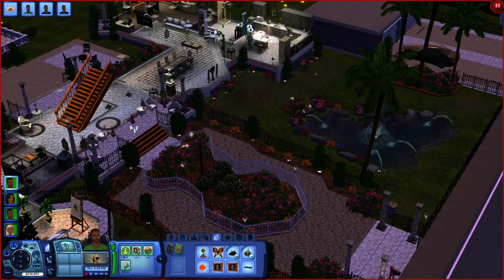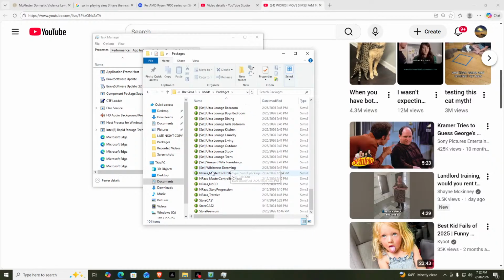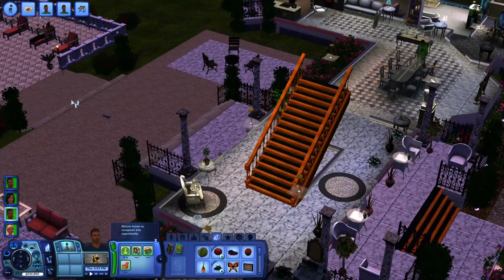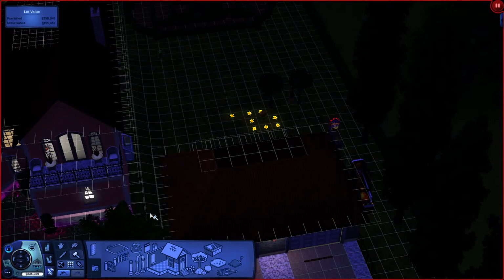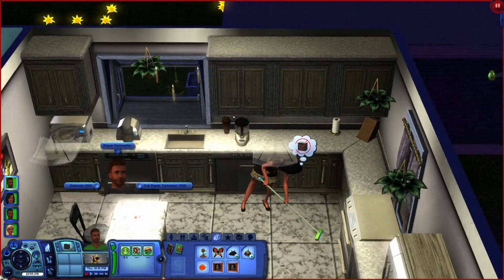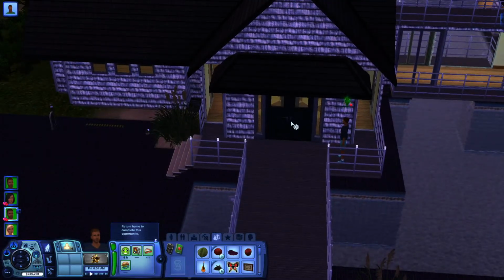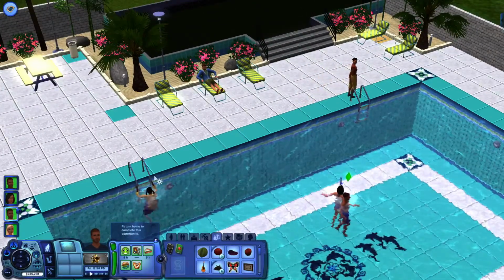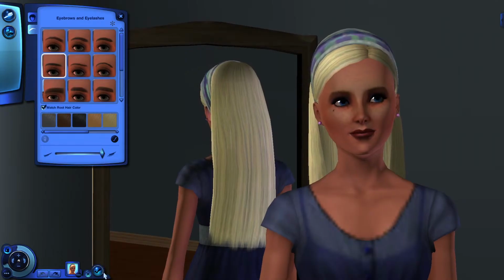WORKS! MOVE SIMS3 FAM TO ANOTHER WORLD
UNLIKE IN SIMS 4 WHERE YOUR SIMS CAN TRAVEL OR MOVE TO ANY WORLD YOU OWN, IN SIMS 3 THERE IS NO SUCH OPTION UNLESS YOU TAKE THESE STEPS DISCUSSED IN THIS VIDEO. AFTER I EXPLAIN HOW TO DO THAT THEN WILL GO ON INTO GAMEPLAY. SO THE FIRST FEW MINUTES ARE DEDICATED TO HOW TO DO THIS. IF UR  SIMS PLAYER PLEASE LET ME KNOW AND I HAVE SPCIAL EVENTS AND GIVEAWAY FOR FELLOW SIMMERS